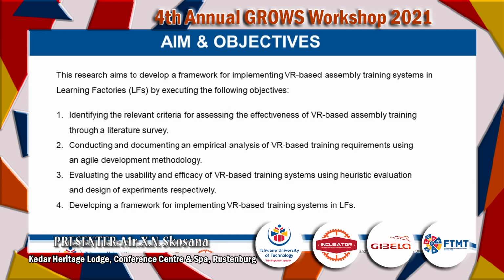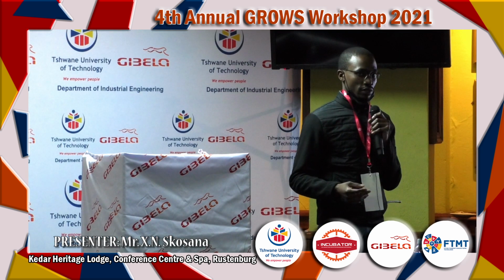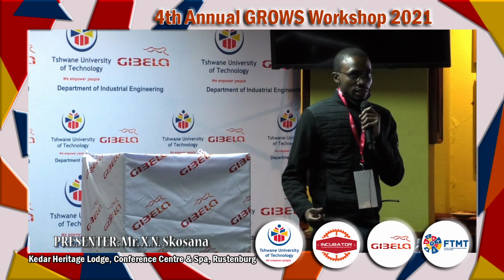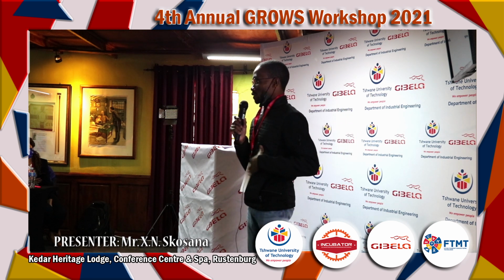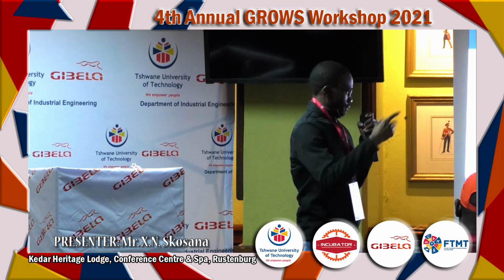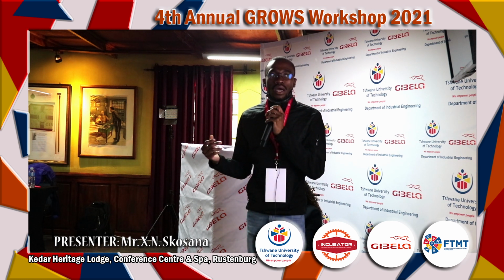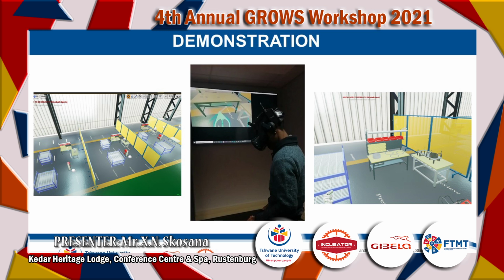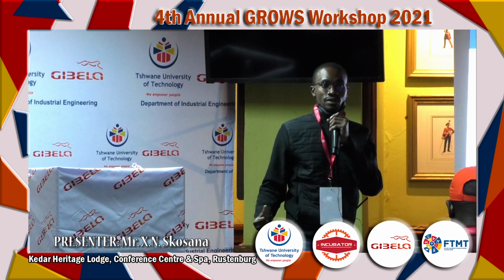Mr. X. Skosana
Presenter